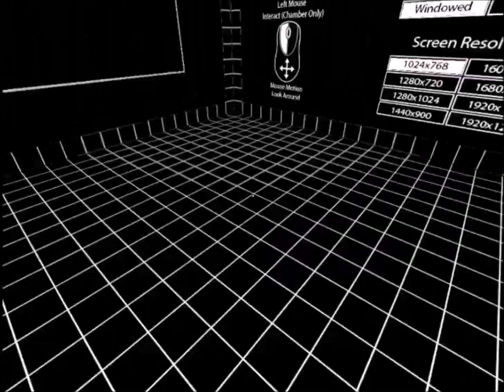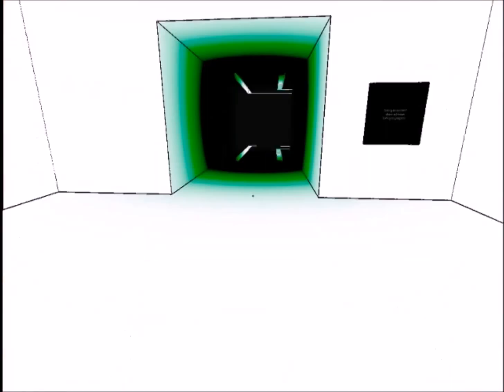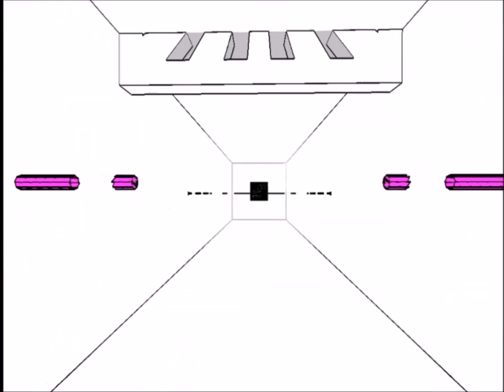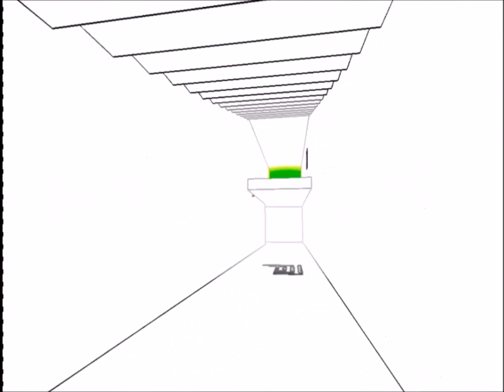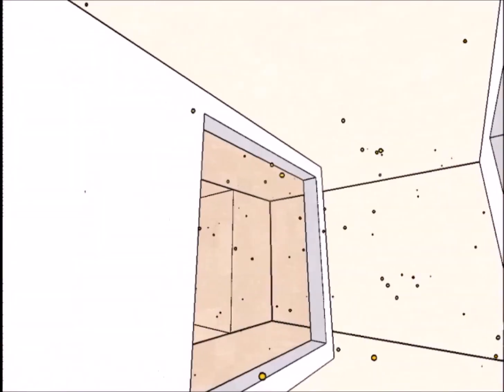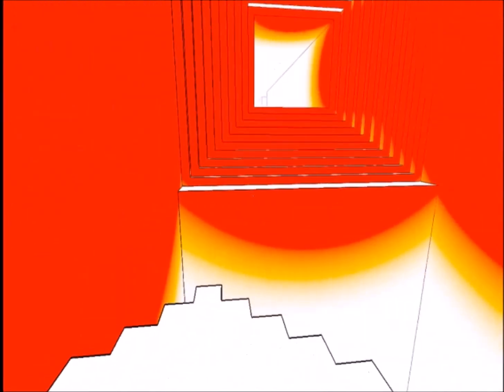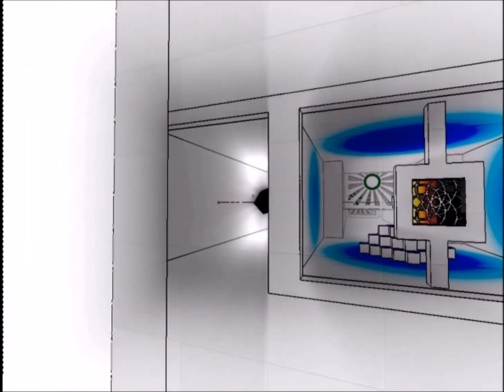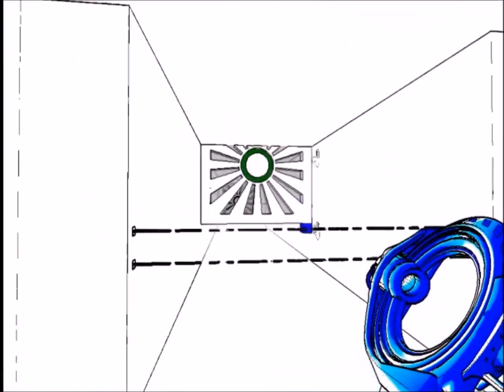Antichamber Episode 1 - Insane Puzzle Game!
PC Build:

CPU: AMD FX-4130 Quad-Core 3.80GHz
GPU: ASUS GeForce 750 Ti
RAM: G.SKILL Sniper 8GB
OS: Windows 8.1
HDD: 500GB